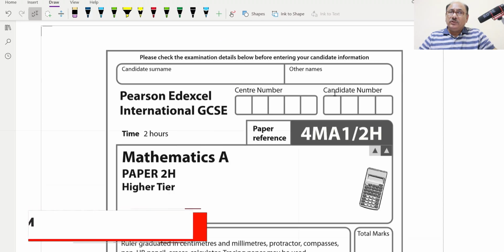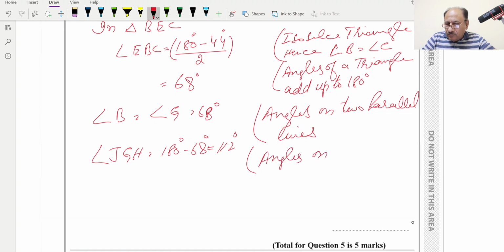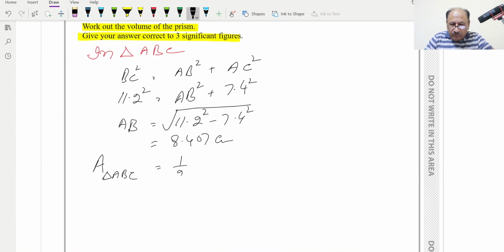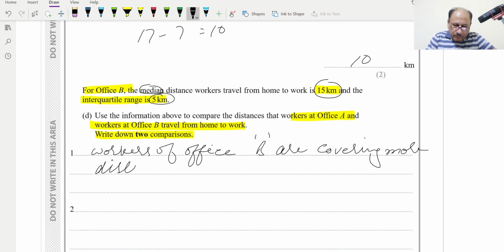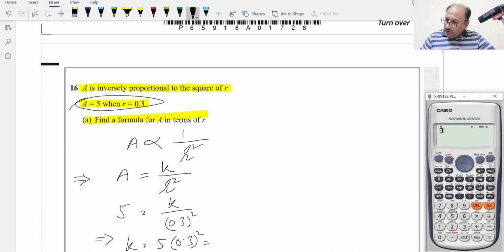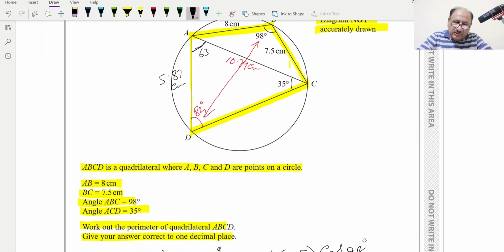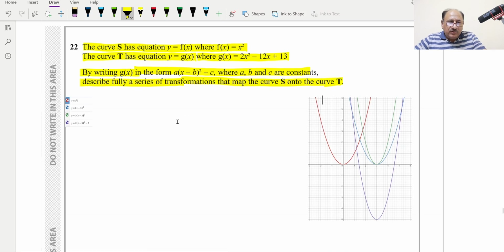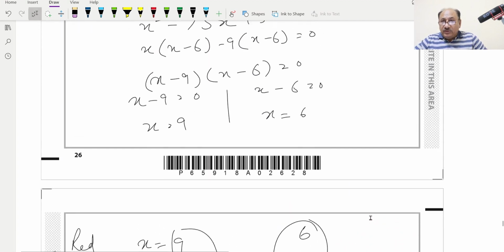4MA1/2H/2021/MAY/JUNE| Edexcel International GCSE Mathematics A| M/J| Science And Math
Timestamps:
- Start 00:00
- Question 01 0:23
- Question 02  1:33
- Question 03  3:11
- Question 04  5:13
- Question 05  10:26
- Question 06  15:01
- Question 07  20:29
- Question 08  22:08
- Question 09  24:54
- Question 10 26:20
- Question 11 30:38
- Question 12 35:44
- Question 13  45:12
- Question 14  50:52
- Question 15  52:47
- Question 16  57:27
- Question 17 1:00:27
- Question 18  1:06:35
- Question 19 1:14:50
- Question 20 1:19:16
- Question 21  1:22:24
- Question 22  1:26:41
- Question 23   1:35:32